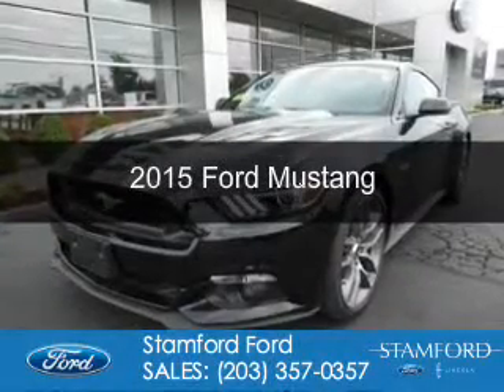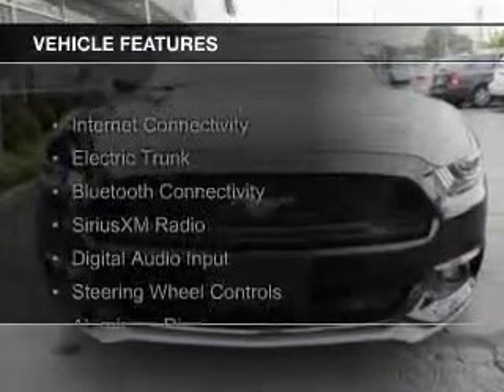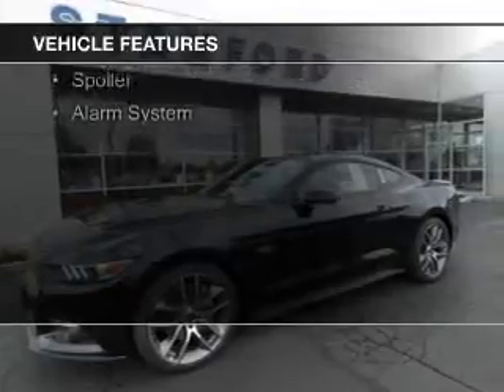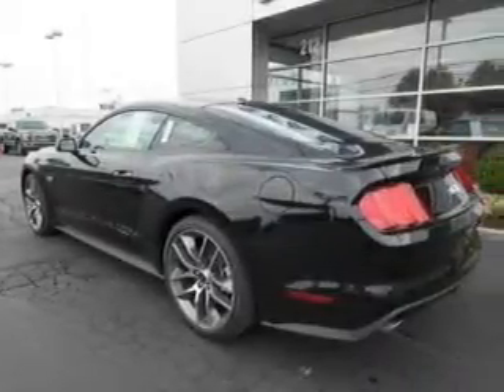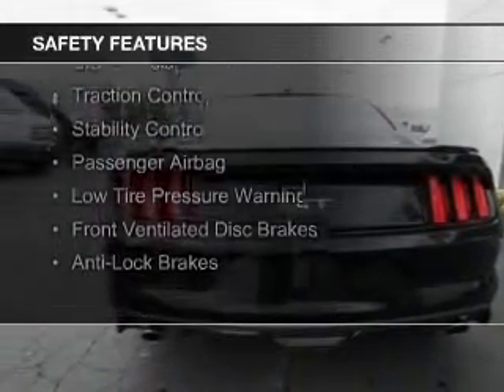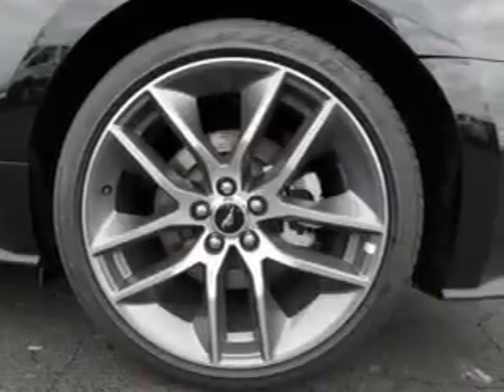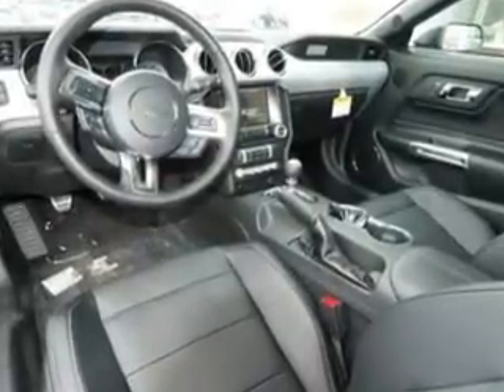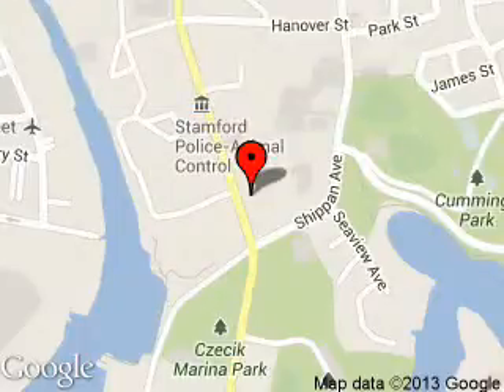2015 Ford Mustang - Stamford CT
Phone:
Year: 2015
Make: Ford
Model: Mustang
Trim:
Engine: 5.0 liter 8 cylinder 32 valve
Transmission:
Color: Black
Mileage: 151
Address:
212 Magee Avenue